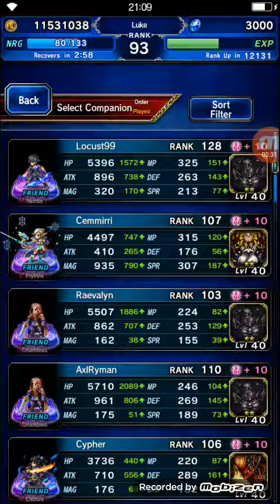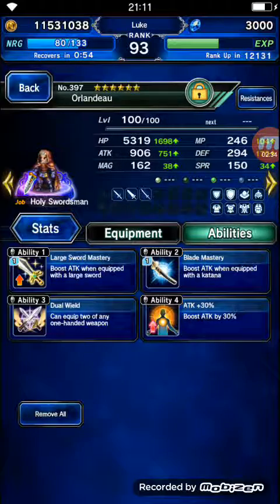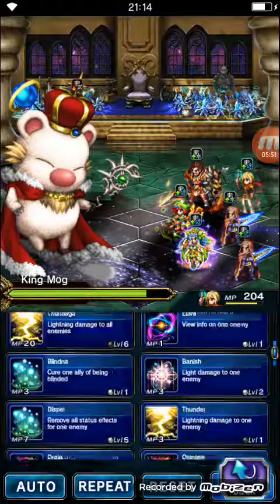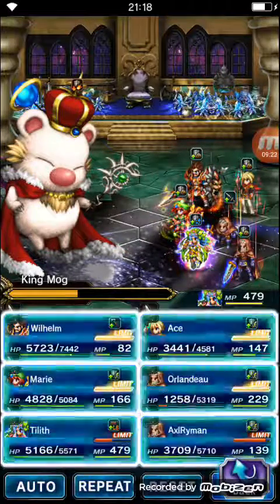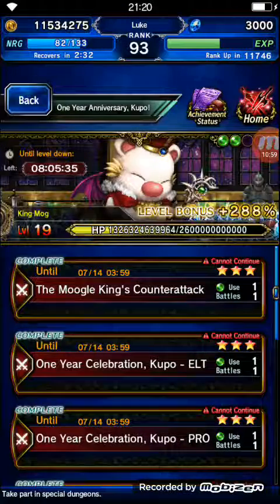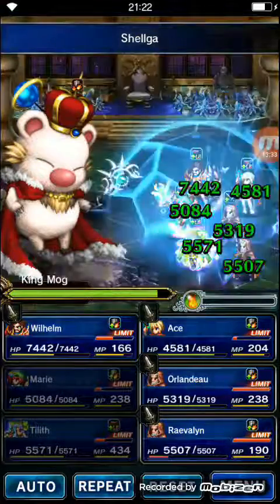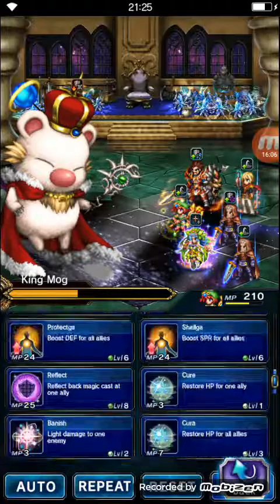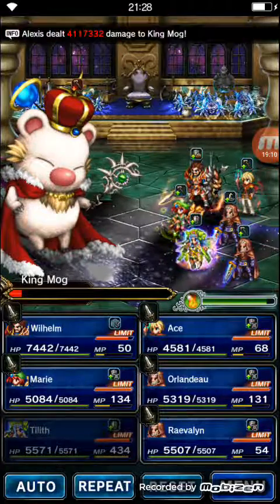Final Fantasy Brave Exvius - Playing with King Mog Counterattack!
Giving King Mog Counterattack a few tries to show the fight,  enjoy!